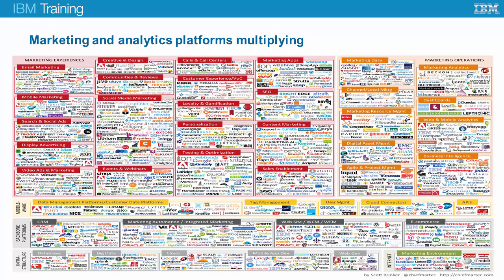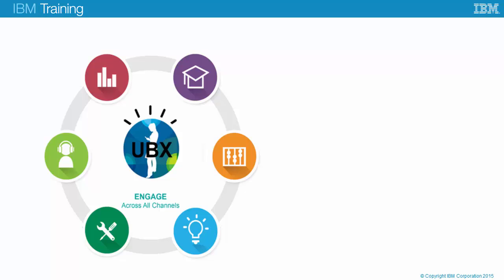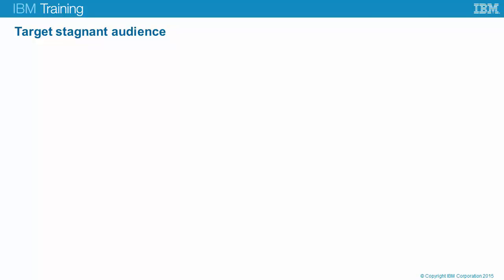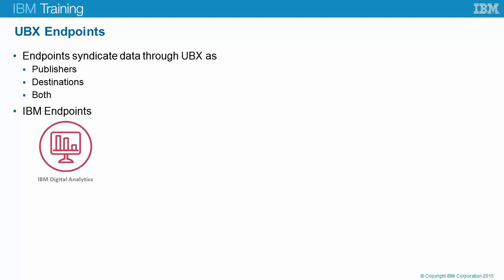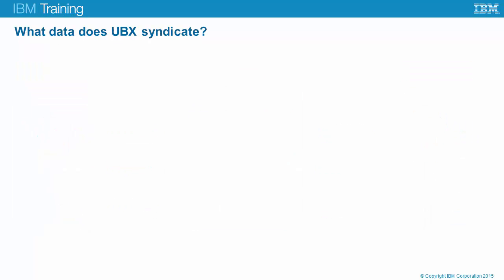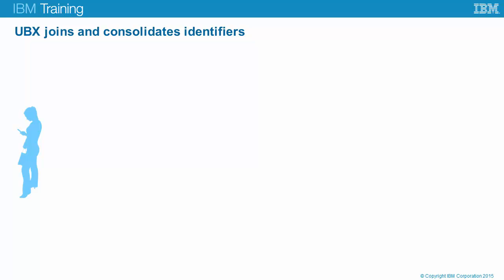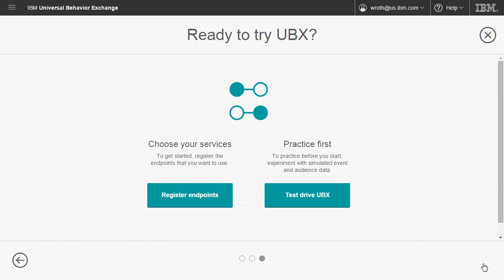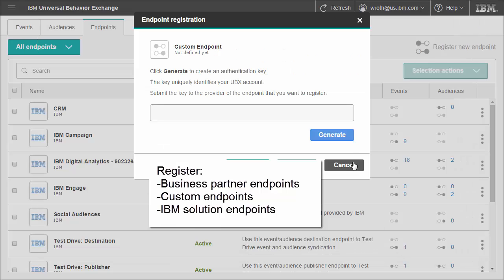IBM Universal Behavior Exchange Overview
Learn how UBX empowers clients to deliver actionable omni-channel analytics by sharing customer interactions and audiences across an ecosystem of IBM, business partner, and proprietary client solutions.